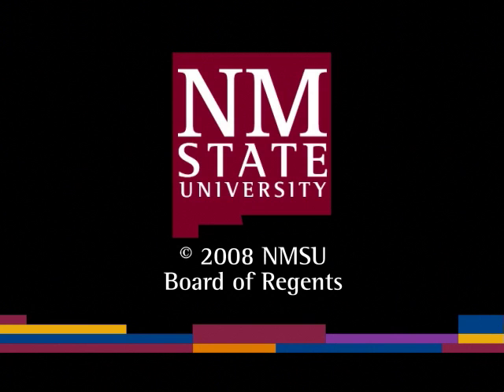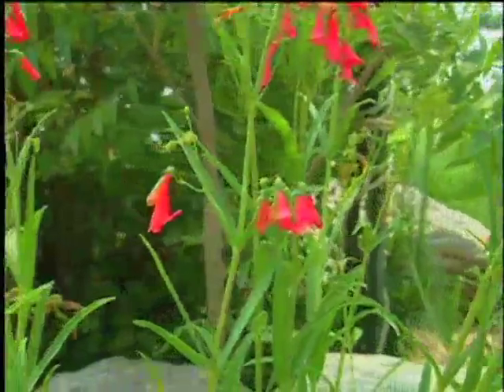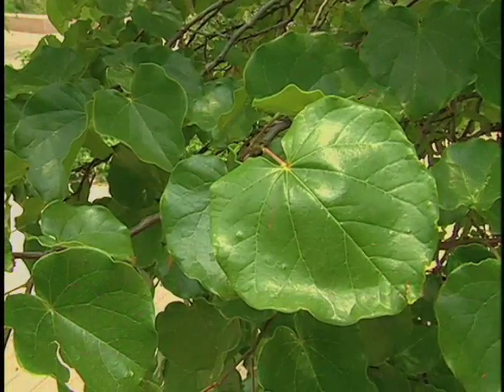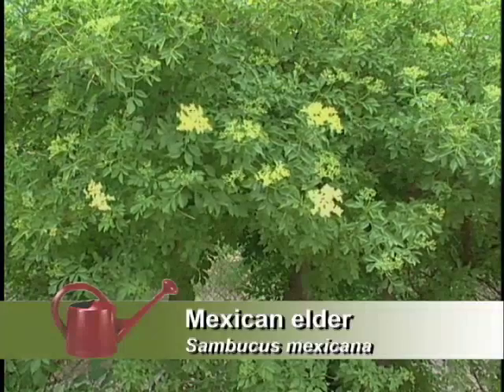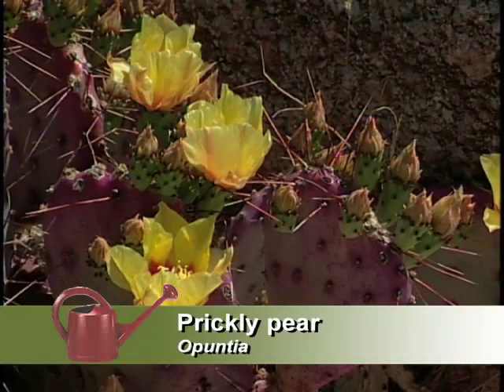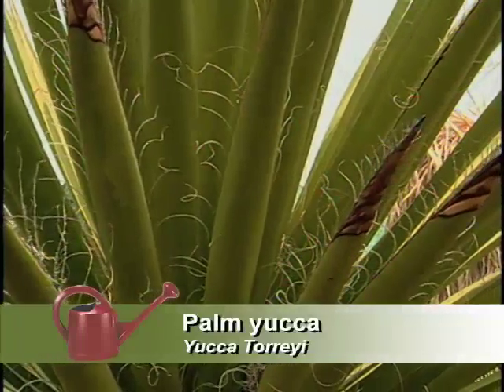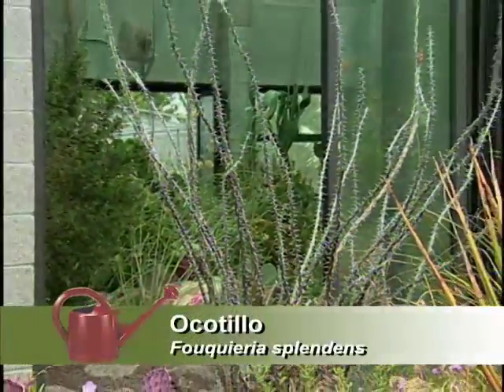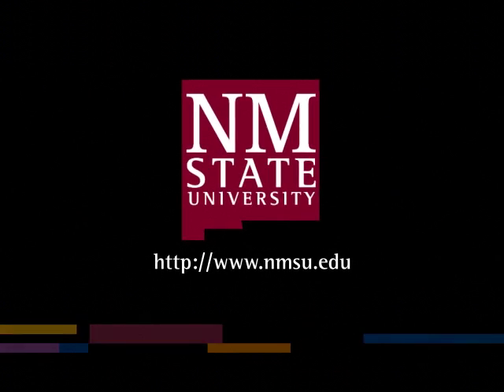Southwest Xeriscapes - New Mexico - Catherine Annetta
Southwest Xeriscapes - New Mexico - Catherine Annetta - New Mexico State University   -   - Video furnished by Media Productions, New Mexico State University. Noncommercial use only. Southwest Yard and Garden proudly presents Xeriscapes of the Southwest, showcasing appropriate gardening techniques in the challenging  environment of the American Southwest. Join host Curtis Smith as he discusses the Seven Principles of  Xeriscape while he tours exemplary gardens of the region. Examples of ground cover, cacti and other water-wise plants at the Rio Grande Botanic Garden.